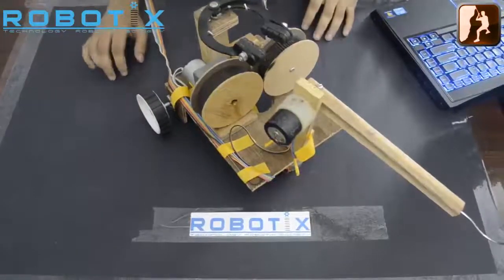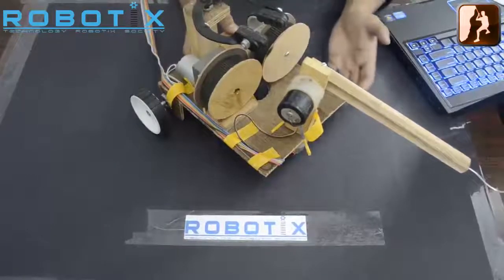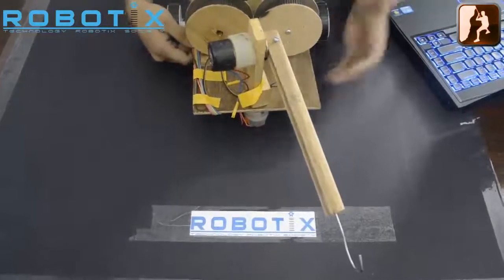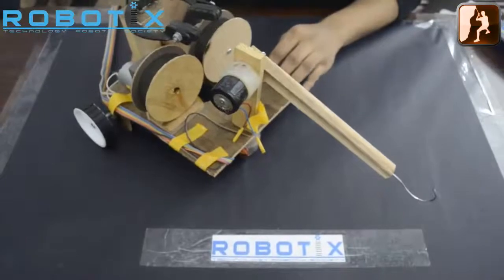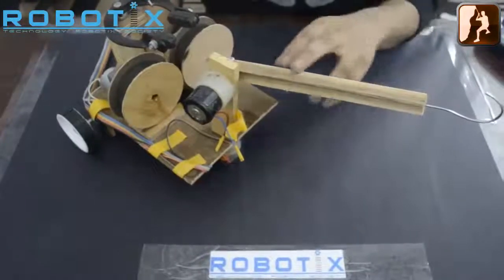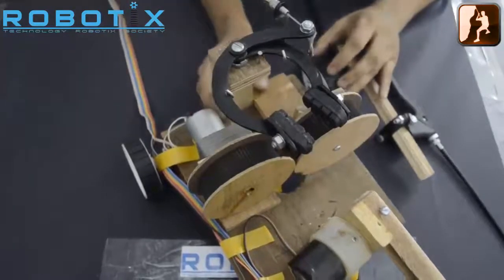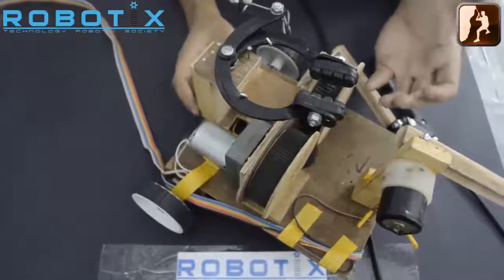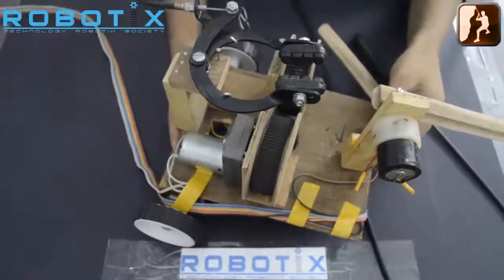Abyss Video Tutorial | ROBOTIX 2013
Video Tutorial of  Robotix 2013 event Abyss , which would be conducted during Robotix 2013 at IIT Kharagpur from 1st-4th of February, 2013.